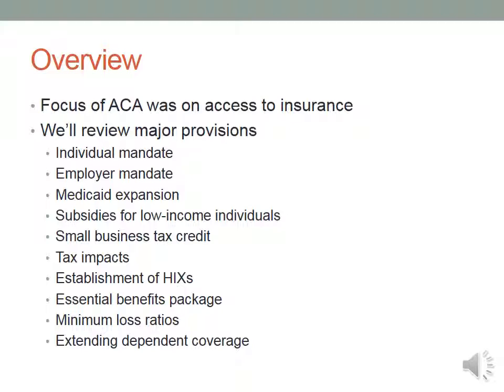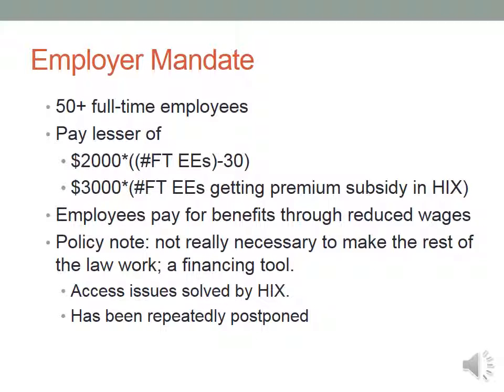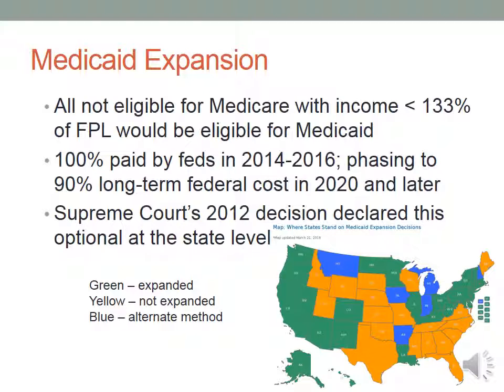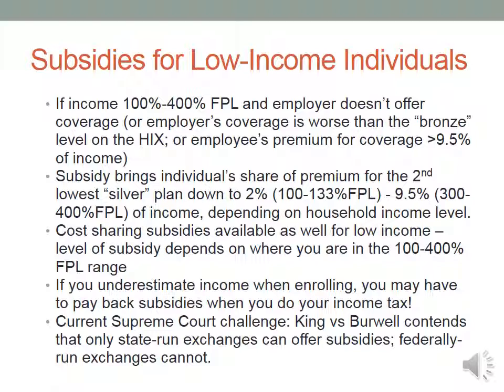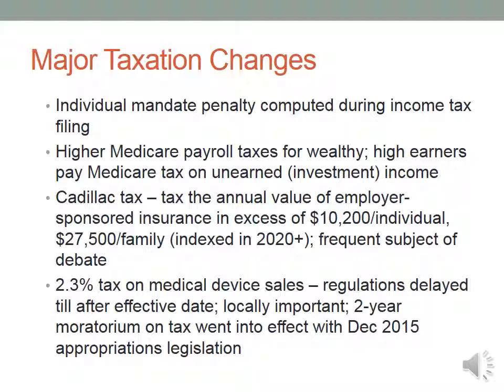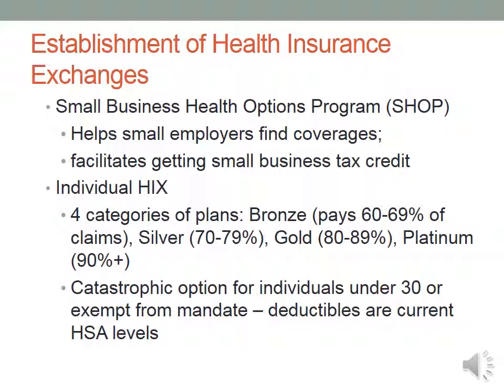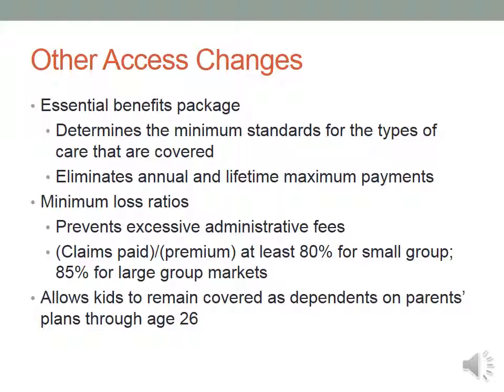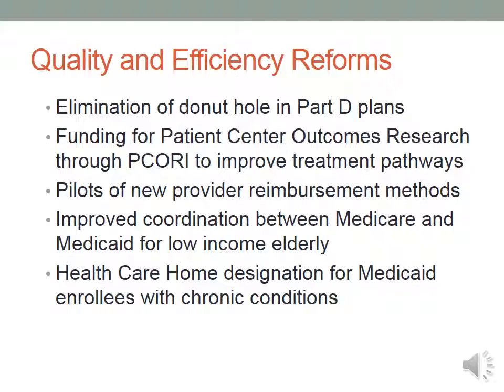KFF Summary of ACA